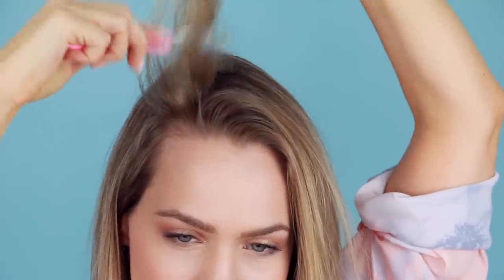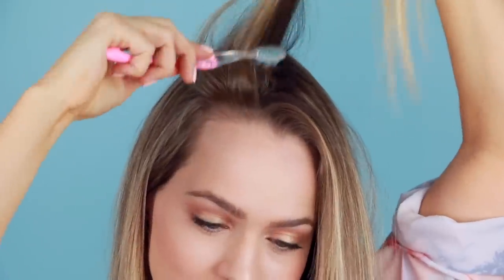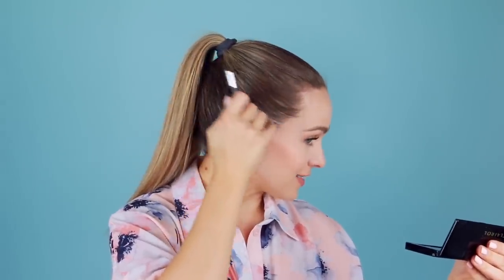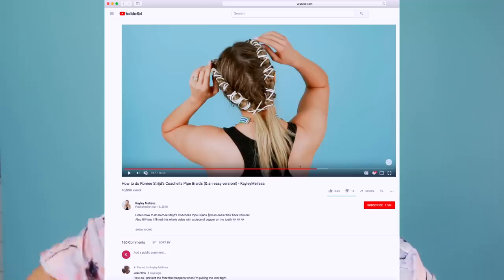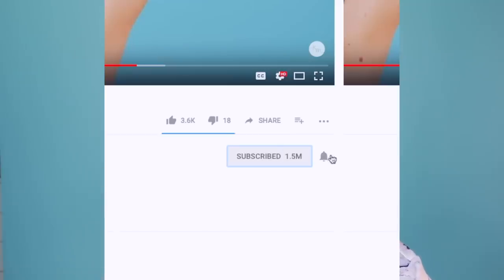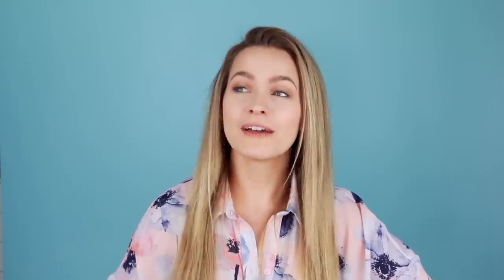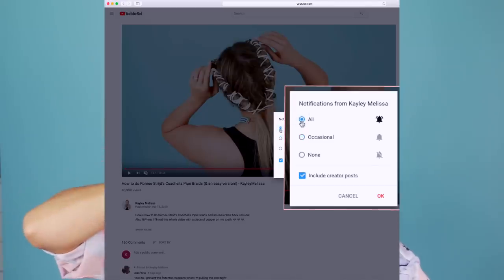Weird Volume Tips and Tricks for Your Hair + Hairline - KayleyMelissa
Here are some weird tips and tricks to get volume in your hair and hairline! This little hair tutorial has a bunch of hair hacks I love!

I have fine hair and a bit of an m shaped hairline with some recession, so I use funny tricks to make everything look super full and voluminous.

---⟣Mailing Address:⟢---

Kayley Melissa
4441-106 Six Forks Rd #165